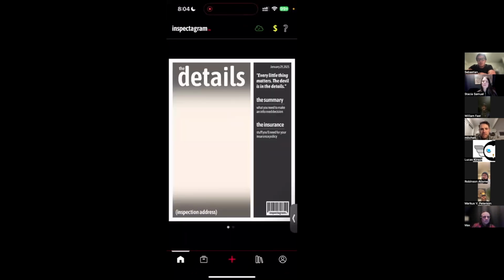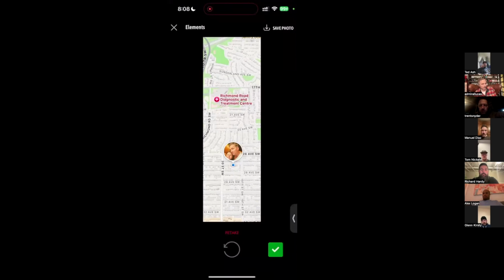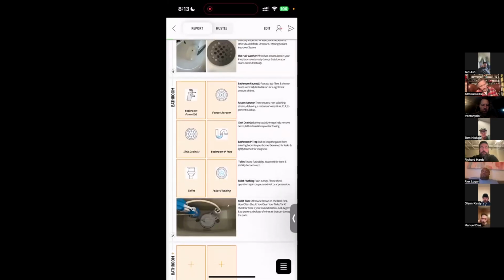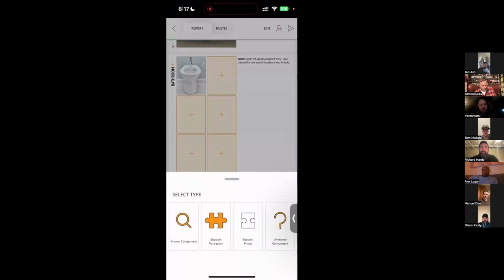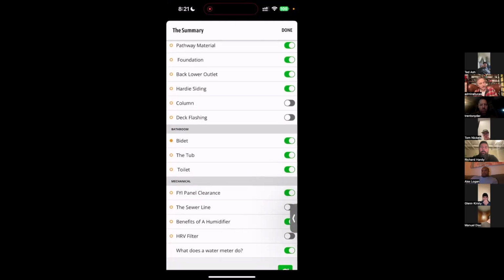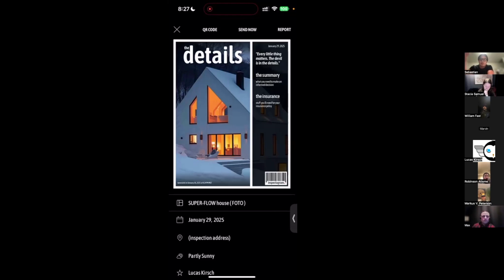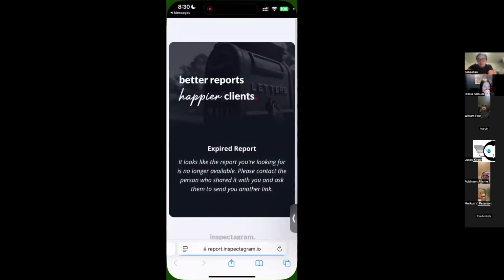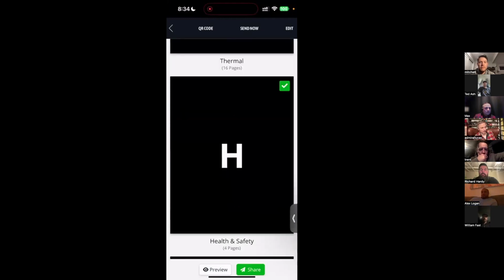Inspectagram: Live Demo Atlanta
Experience inspectagram® in action! Join founder Lucas Kirsch for a live demo showcasing how this next-gen home inspection software streamlines reports, boosts efficiency, and keeps you ahead of the competition.

✅ Key Features of inspectagram®:

🔄 Team Inspect: Real-time collaboration for seamless inspections
⚡ Hustle Mode: Capture everything quickly & accurately without compromising quality
📸 Visual Report Builder: Automatically organizes photos with predictive statements & actions
🎨 Modern Pictograms & Illustrations: Used by Airlines, Oil & Gas, and Tech Giants for clear, easy-to-read reports
📢 Designed for Clients First: Making reports digestible & visually appealing

📢 About inspectagram®:
Inspectagram is the future of home inspection reporting, making it easy for home inspectors to create clear, professional, and easy-to-read reports that real estate agents, home buyers and sellers trust.